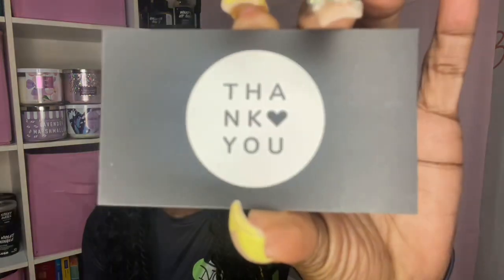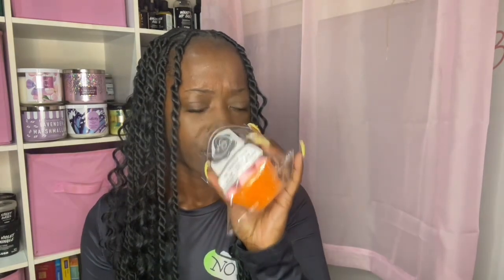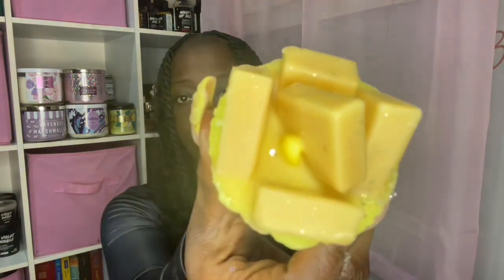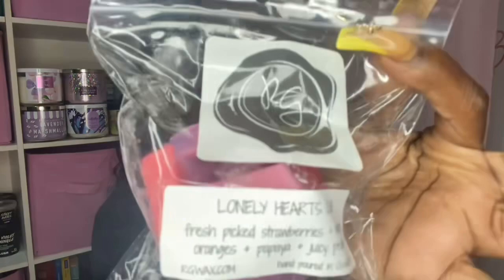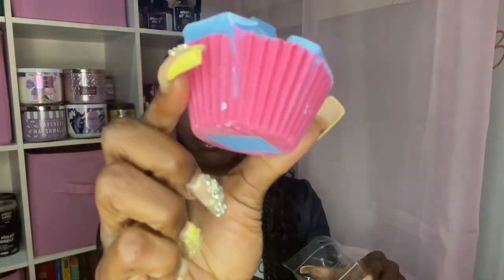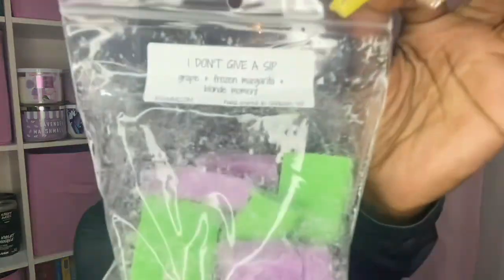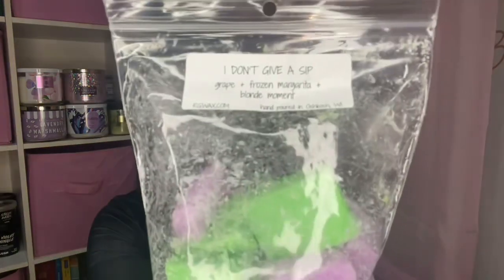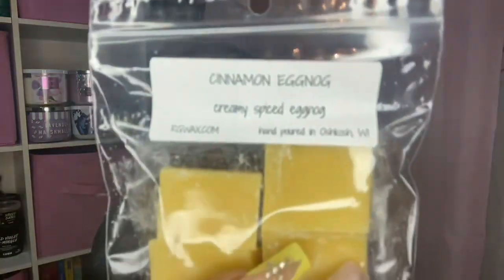Rose Girls Wax Co | RTS 💜💕 May 2024